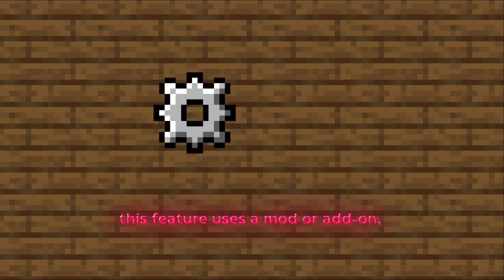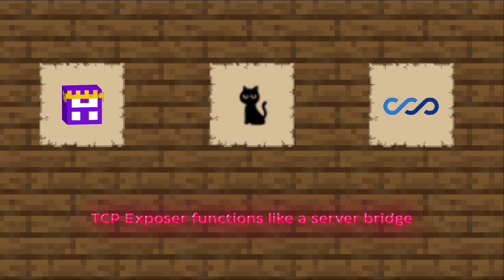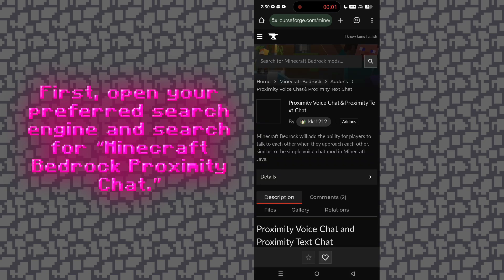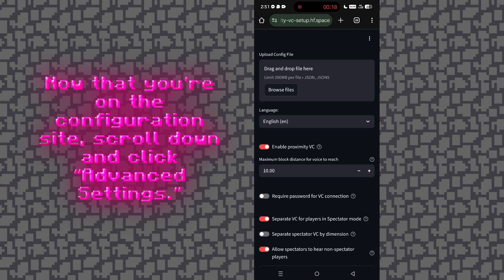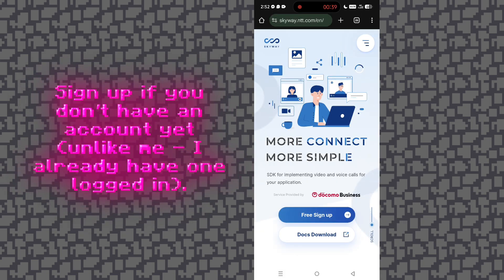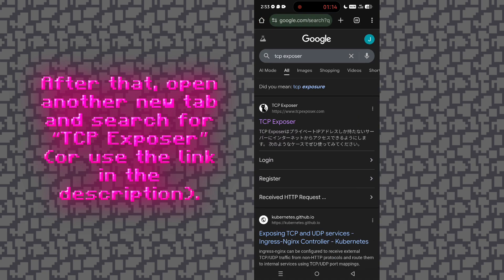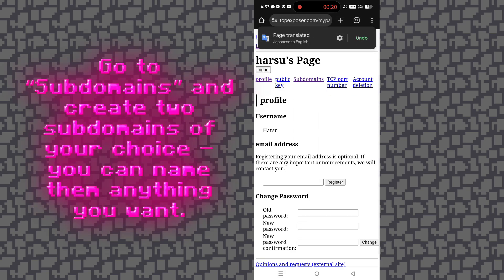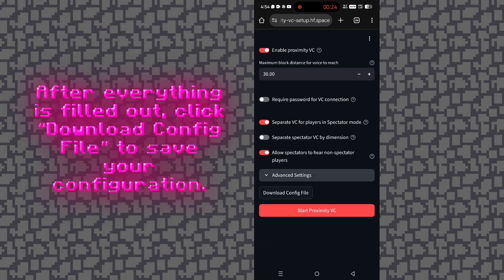How to Add Proximity Voice Chat to Minecraft Bedrock on Any Device! - Tutorial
Hos to add Proximity Voice Chat to Minecraft Bedrock on Any Device

Yes — proximity chat is finally possible in Minecraft Bedrock! In this tutorial, I’ll show you exactly how to set it up step-by-step using Project MCBE PROXVC by kkryade1212.

If you’re having trouble or feel confused at certain parts of the setup, don’t worry — I’ll be uploading a troubleshooting video soon to help you fix common issues and errors.

00:00 Intro
00:41 How it works?
01:24 Configurations
04:23 Outro